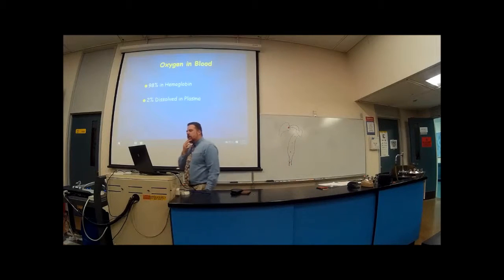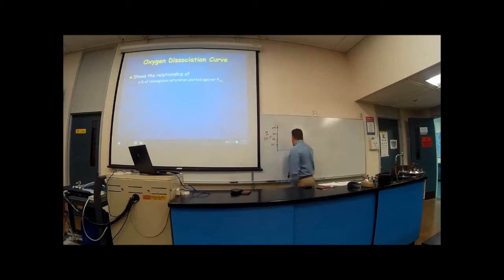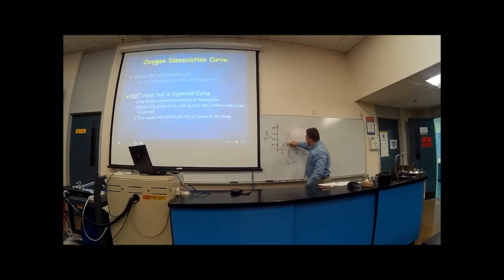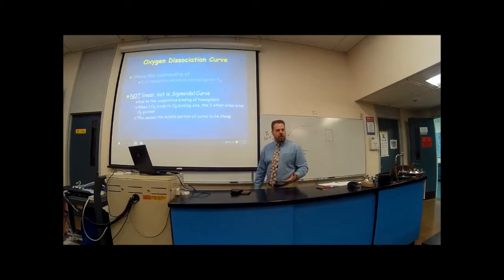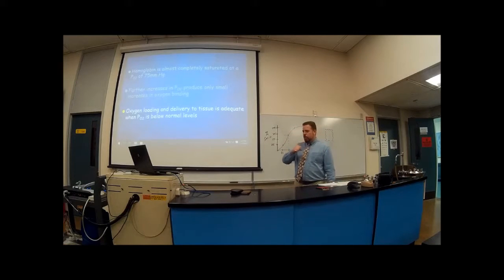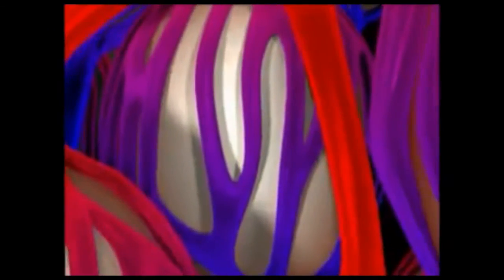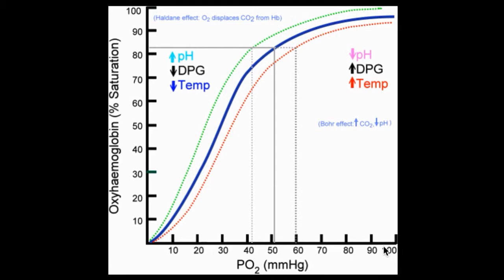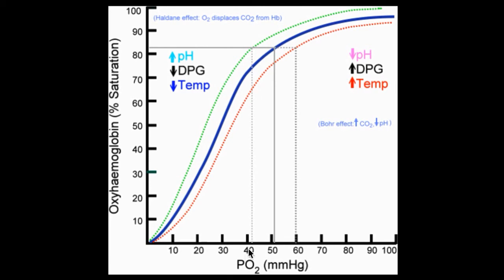Respiration Lecture a04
- Oxygen Transport